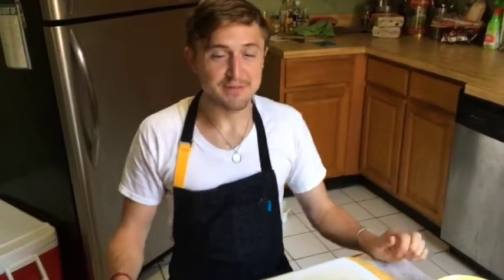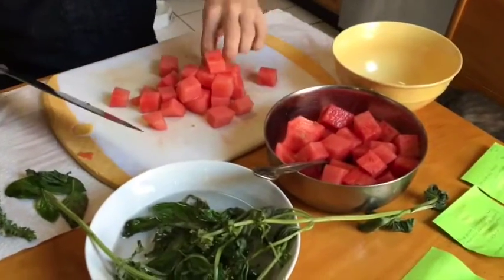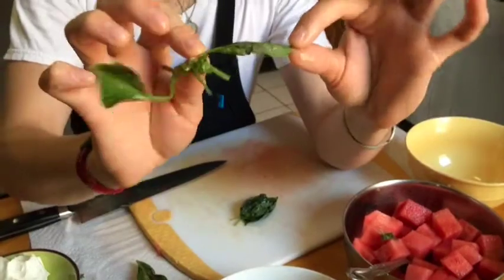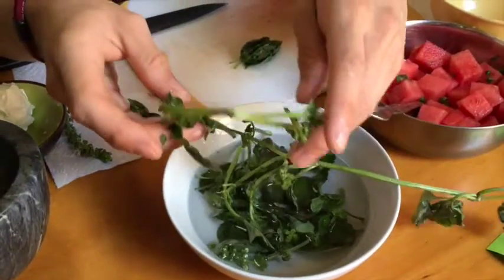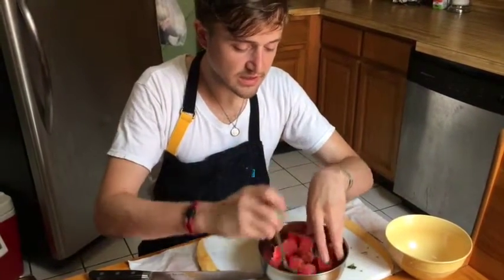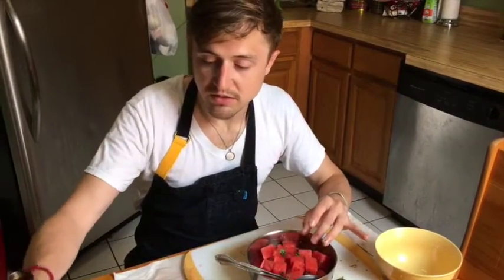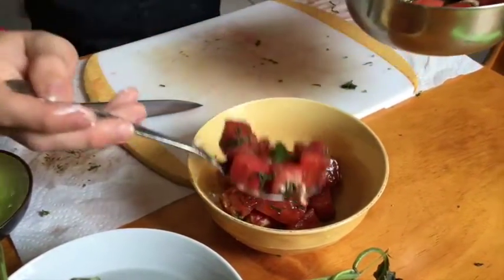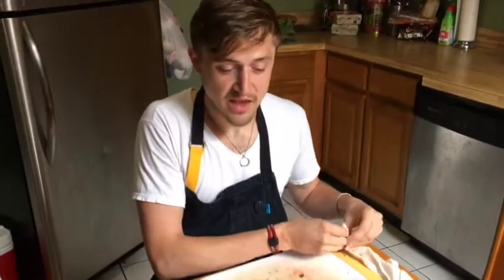Watermelon Pt 2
A refreshing and simple recipe for Salad of Watermelon, goat cheese, and fresh basil.